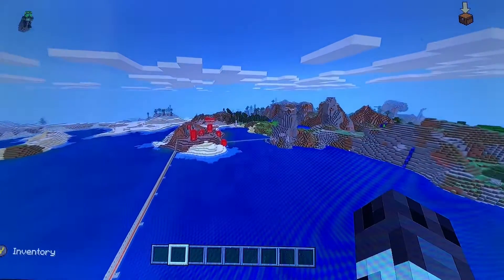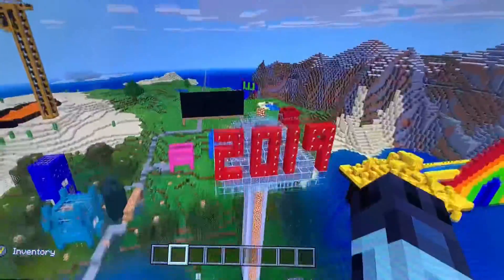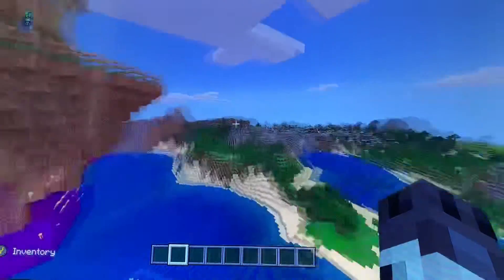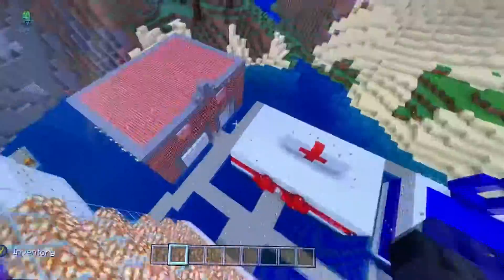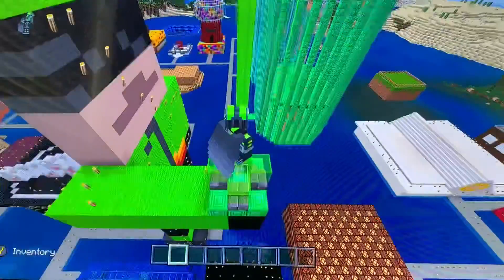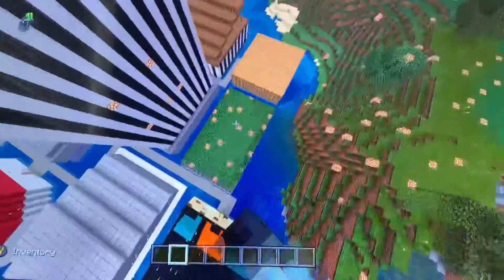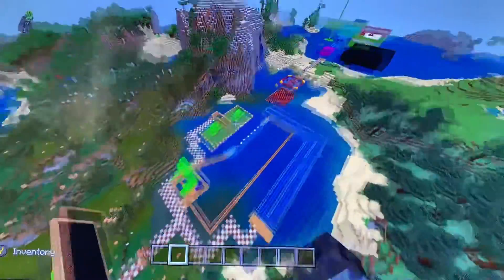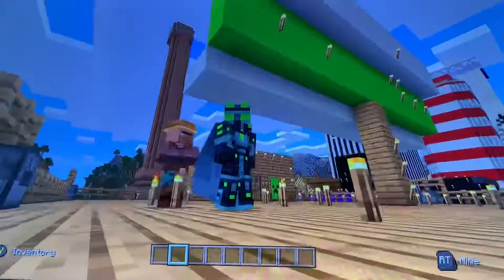Water works world tour part 2